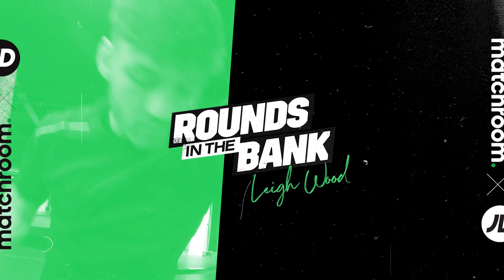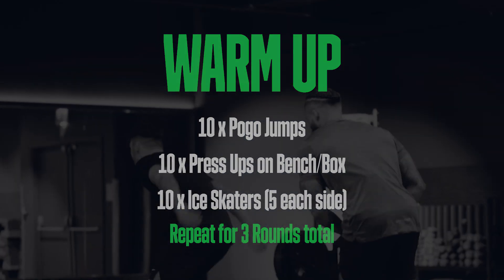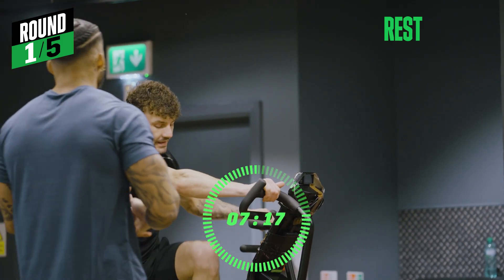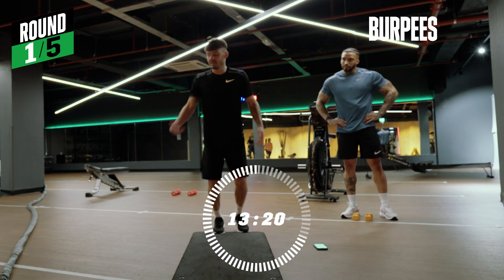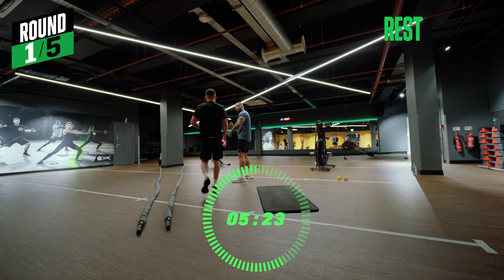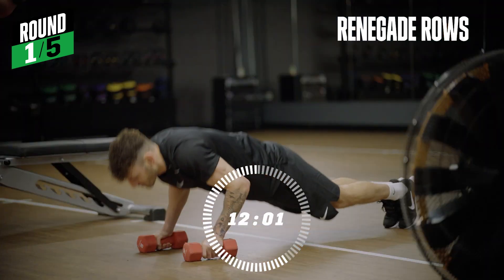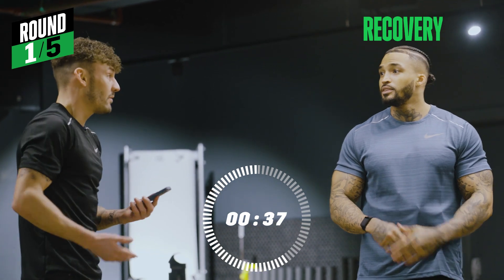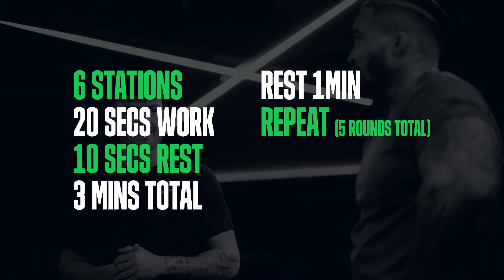Can you keep up with professional boxer Leigh wood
January brings on new years resolutions so with the help of matchroom boxing and JD i'm bringing you a workout you can do at home with Leigh wood the WBA Featherweight champion of the world

This circuit is inspired by something Leigh would do in camp for an up and coming fight.

This is a workout you can follow along with in the comfort of your own home and is great for getting your heart rate up and a good start if you're feeling anxious towards stepping foot in a gym.

You can make this Home workout as easy or as difficult as you like based on your intensity

How do you compare against a professional boxer

Give it a try and let me know how you feel in the comments below